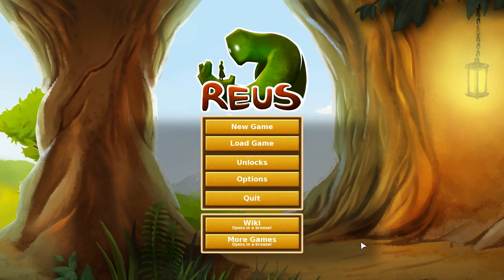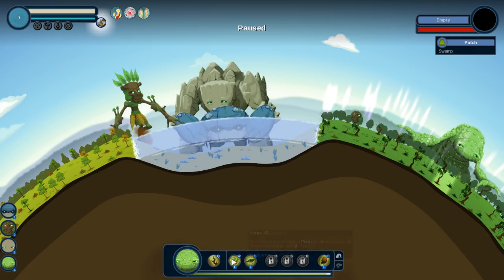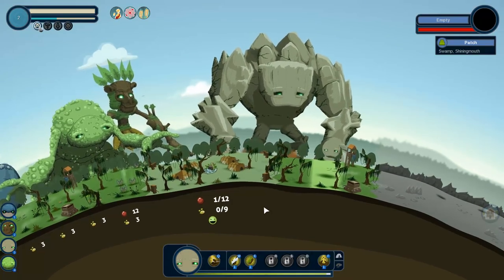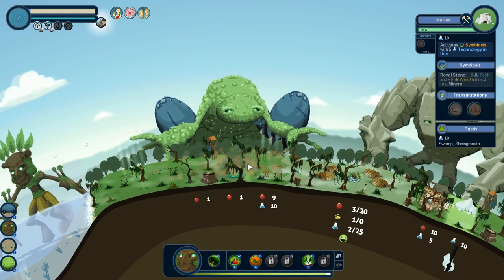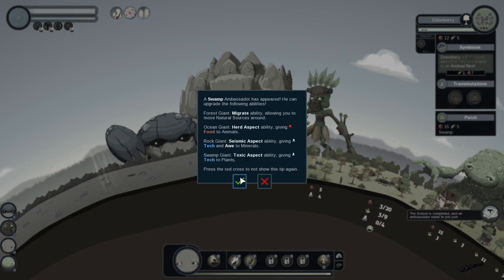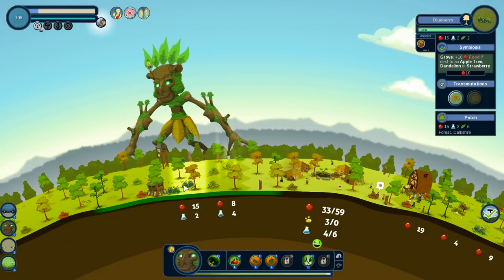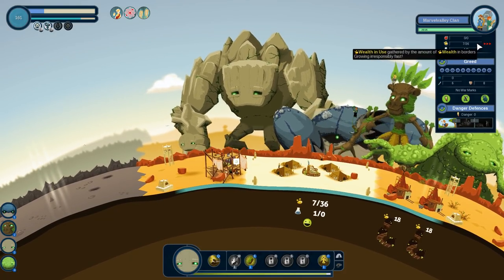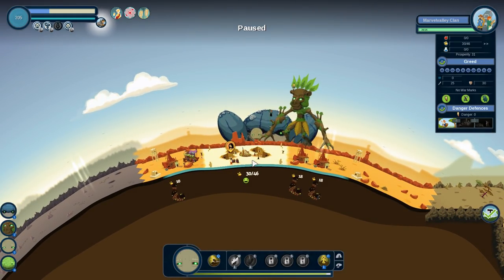Reus - #1 - Terraforming Terrafirma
Price shows off a fun god game with ecological elements in Reus! This game has been out for a few years, but it is still just as fun - take control of four gods and shape the land to meet the needs of the people - but watch out - they may get greedy and start fighting each other - or even you!